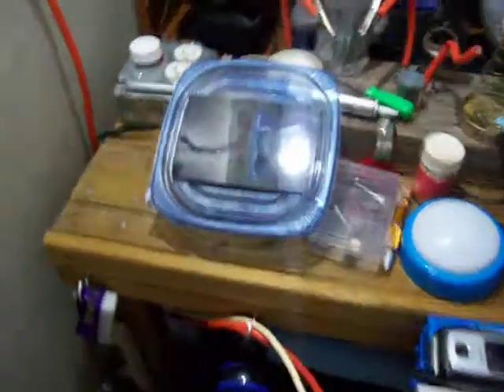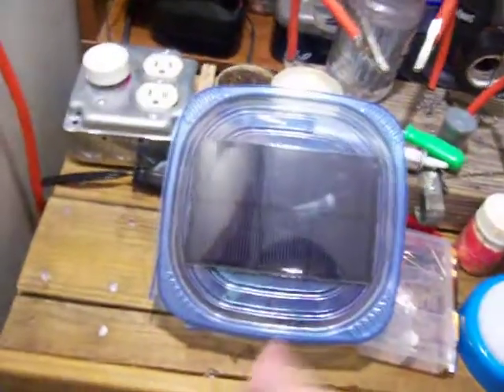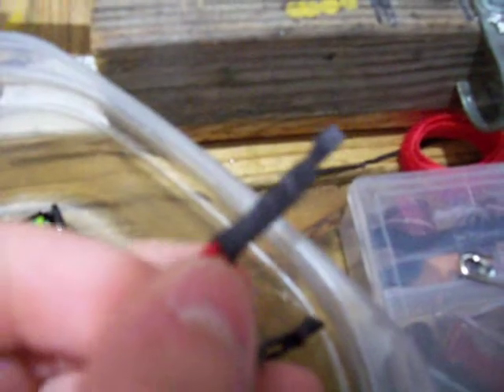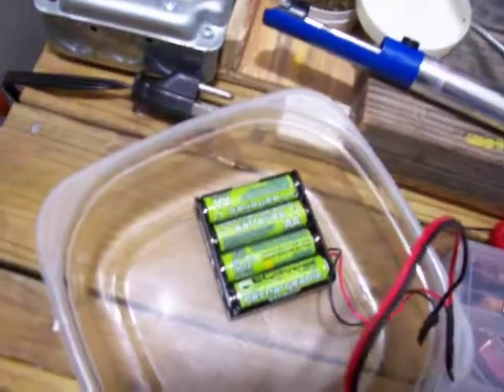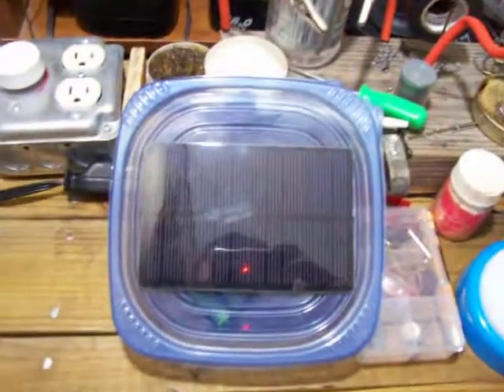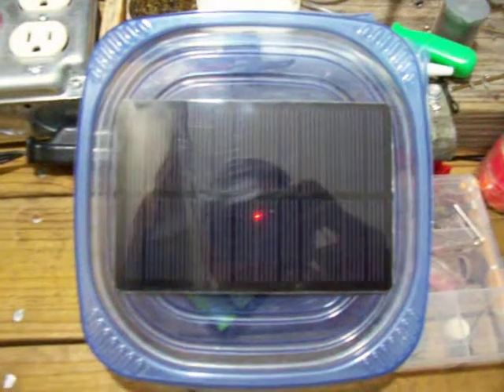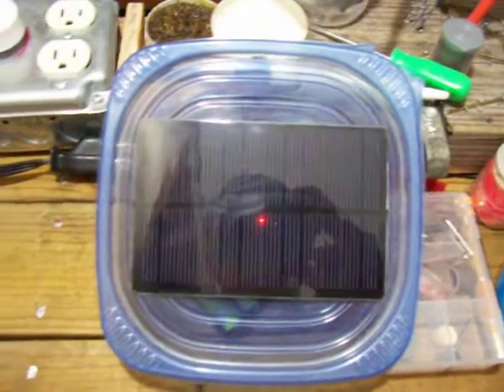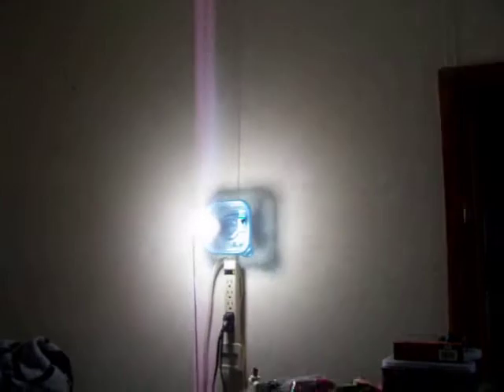Homemade Solar Battery Charger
This is my homemade solar battery charger.